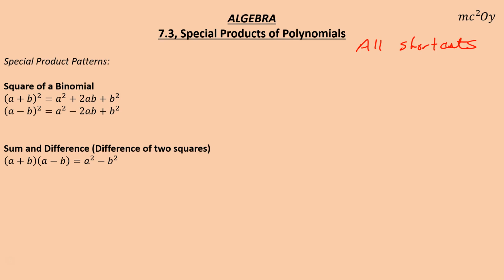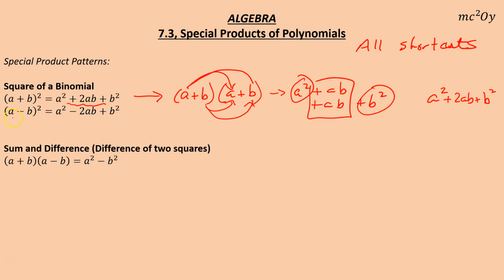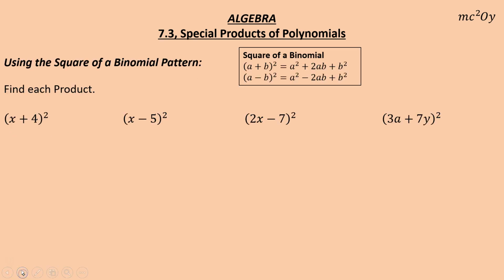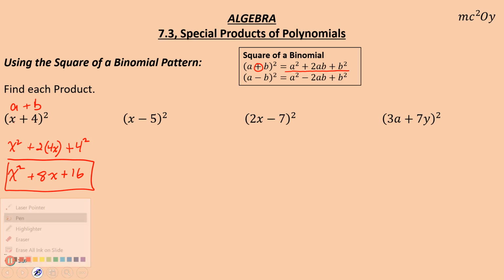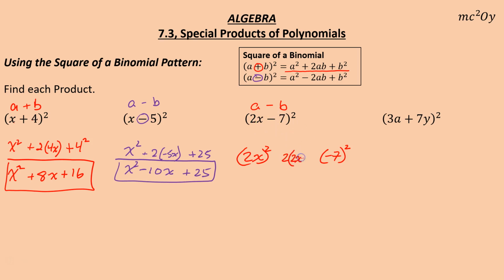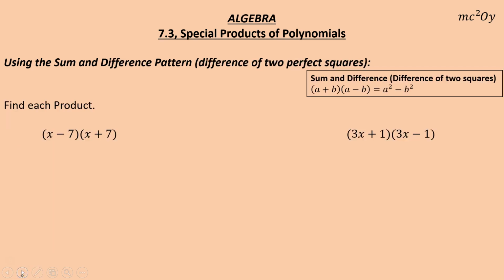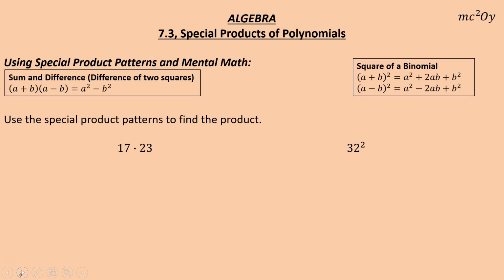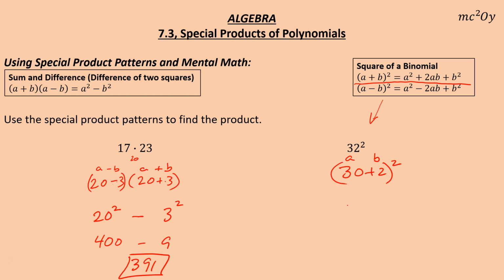A 7.3, Special Products of Polynomials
0:00 Special Product Patterns (Square of a Binomial & Difference of Two Squares)
2:35 Using the Square of a Binomial Pattern
5:41 Using the Sum and Difference Pattern (difference of two perfect squares)
6:43 Using Special Product Patterns and Mental Math